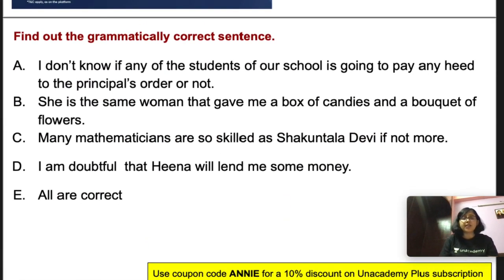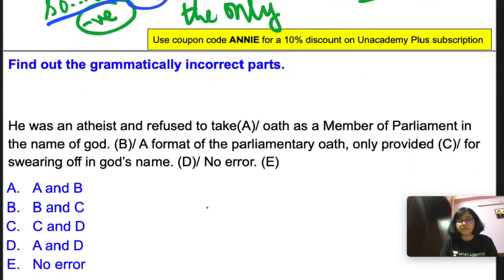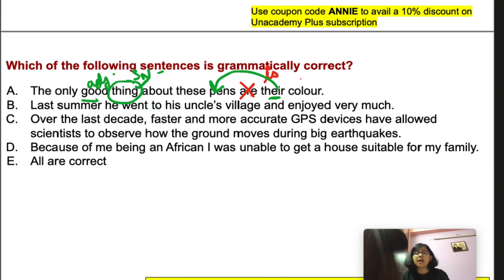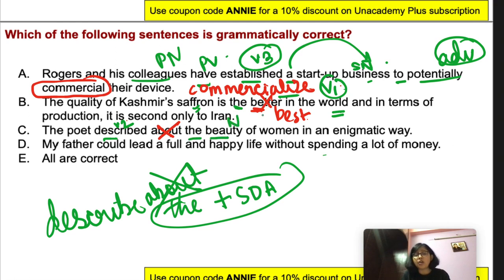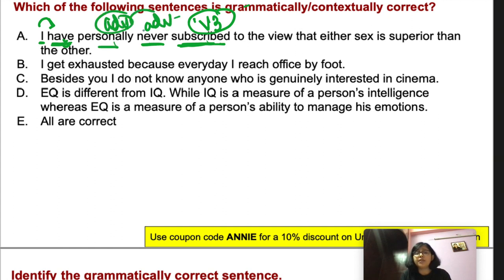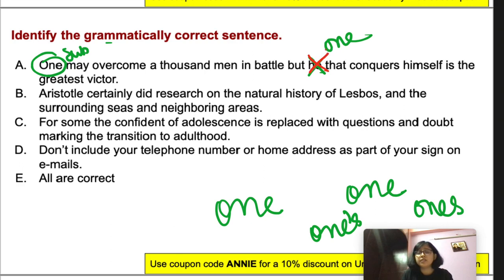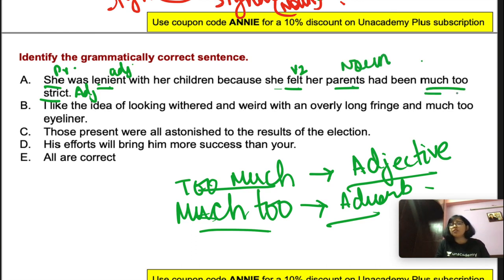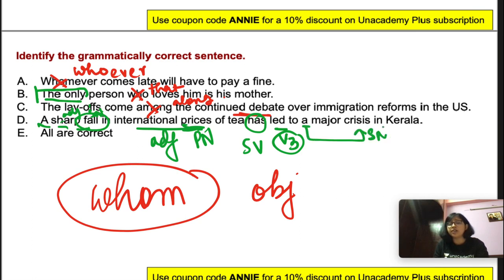Top 40 Error Detection Questions | Part 2 | Anwesha Ma'am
In this session, Anwesha Chattopadhyay will be covering top 40 questions error detection questions. This is a must-watch session for all banking exam aspirants.

Welcome to The Bankers!

Mock Interviews, Giveaways, Contests, and free batches for upcoming Bank Exams.

Unacademy Subscription Benefits:
1. Learn from your favorite teacher
2. Dedicated DOUBT sessions
3. One Subscription, Unlimited Access
4. Real-time interaction with Teachers
5. You can ask doubts in the live class
6. Download the videos
7. Compete with your mates with the "COMPETE" feature